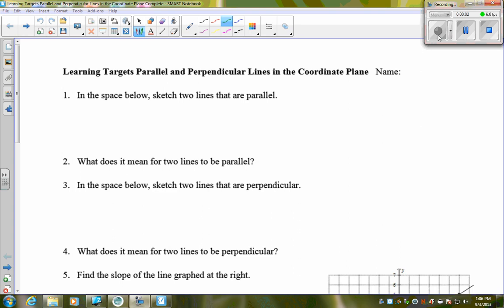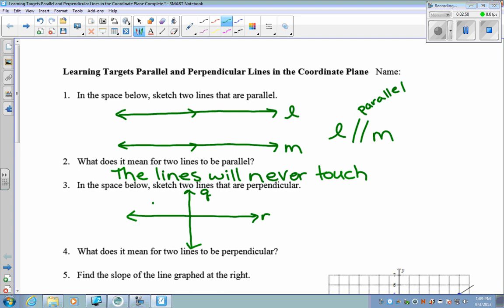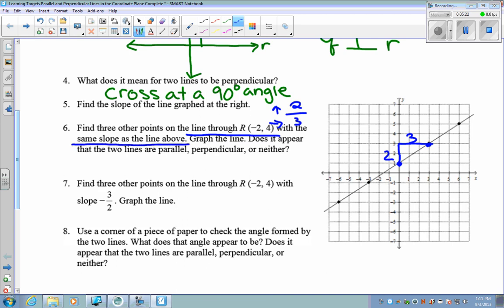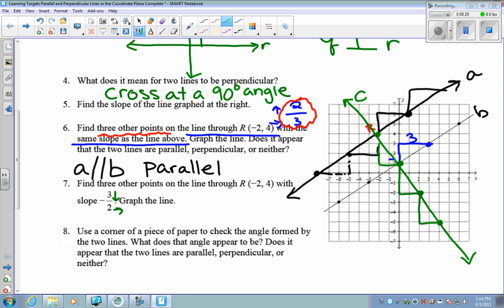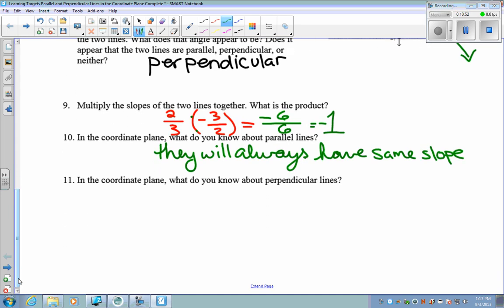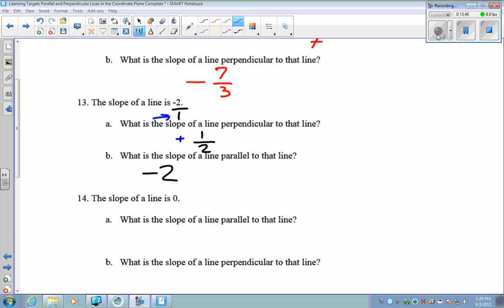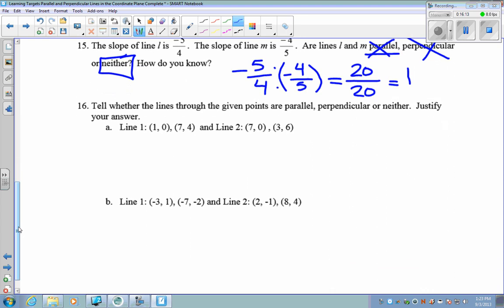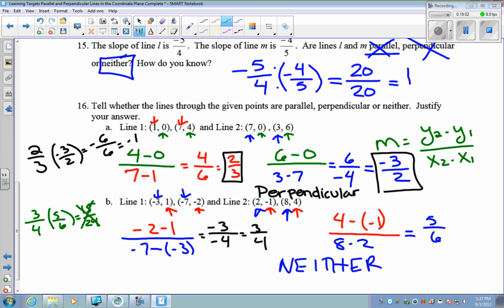Parallel and Perpendicular Lines Lesson U1 L3)